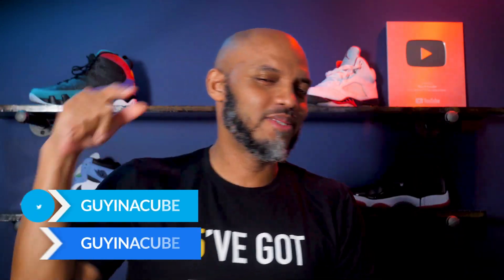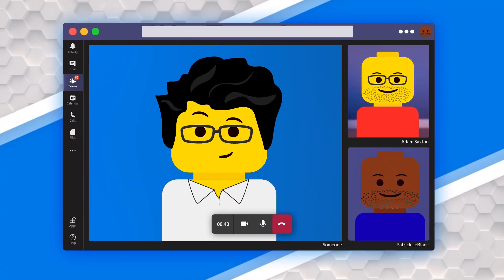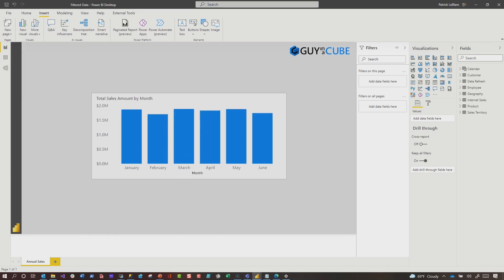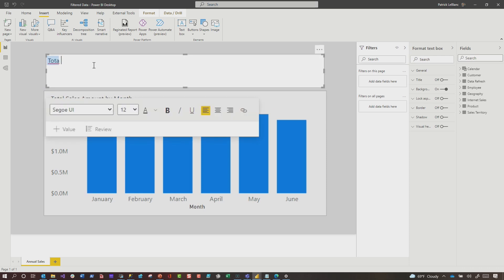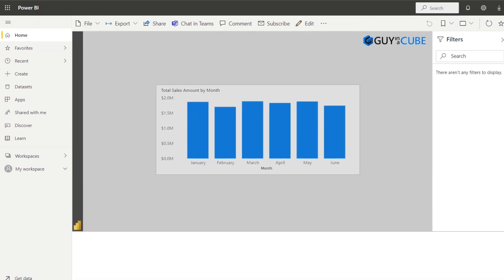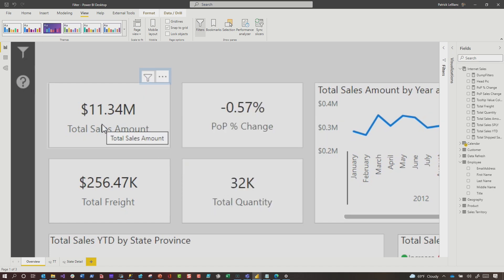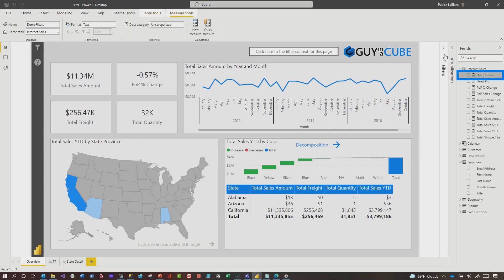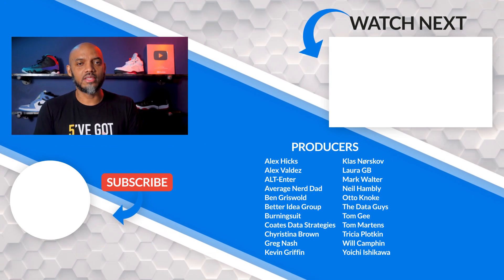What's this Power BI report filtered by???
Struggling with understanding what is filtering your visual or Power BI report? Patrick walks you through how you can tell what is going on.